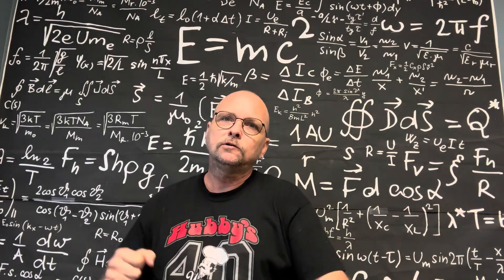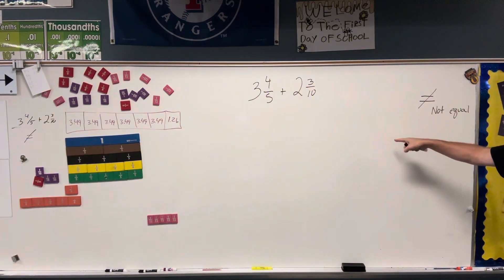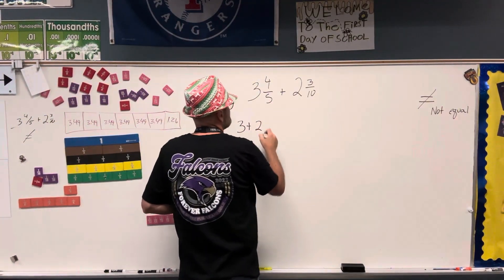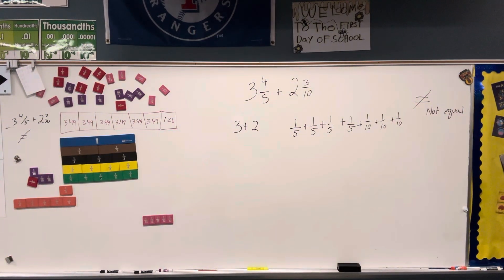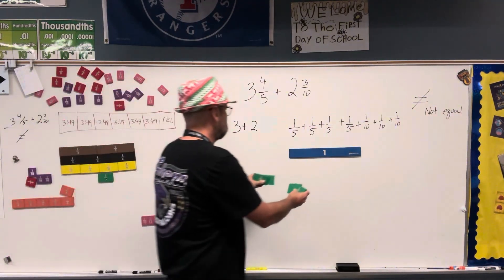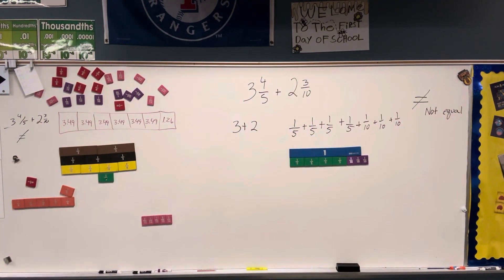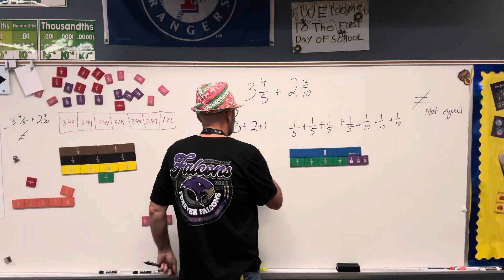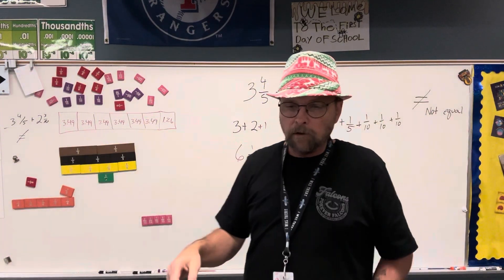Spiral Review 13 problems